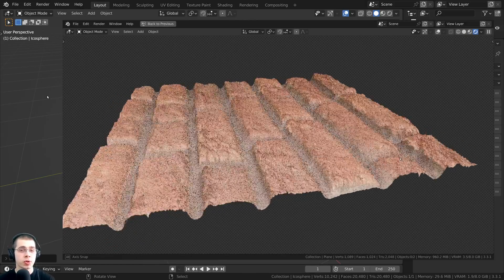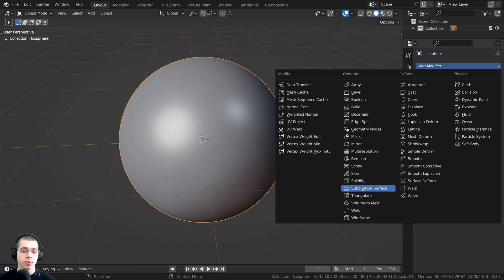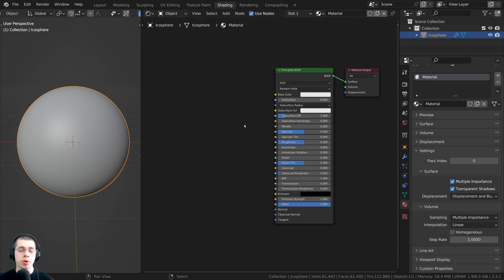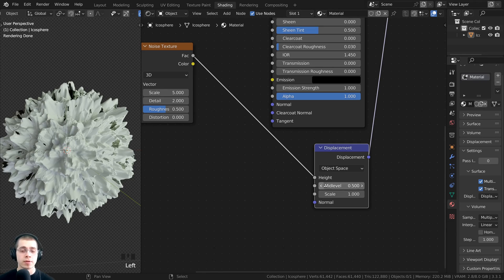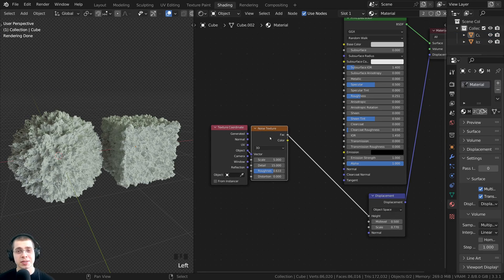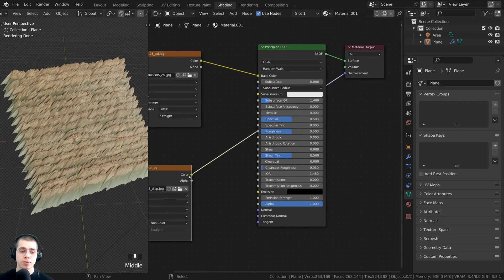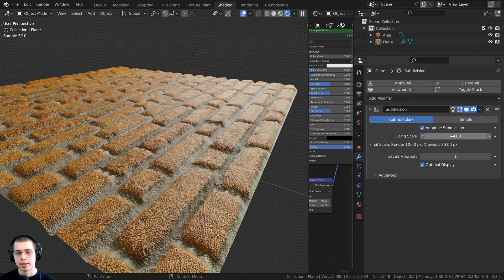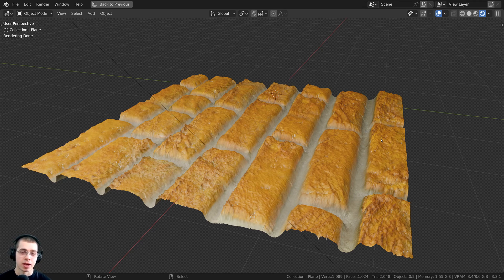How to Use Material Displacements in Blender (Tutorial)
In this tutorial I will show you how to use material displacements in Blender.

● Timestamps:
0:00 Intro
0:30 Settings for Displacement
2:22 Procedural Texture Displacement
4:40 Image Texture Displacement
6:58 How to Use Adaptive Displacement